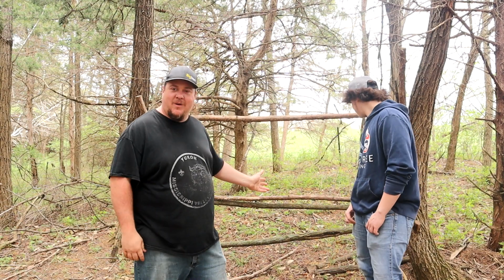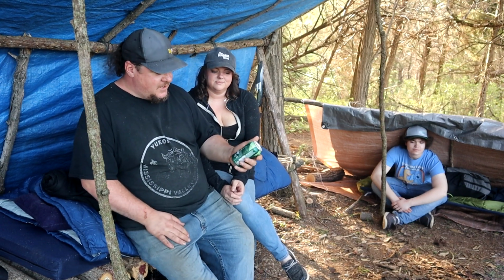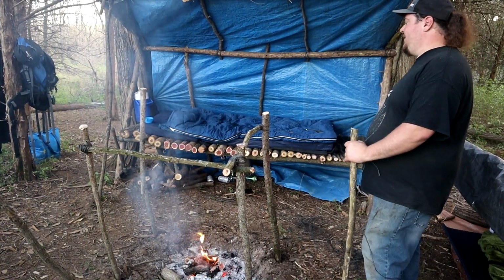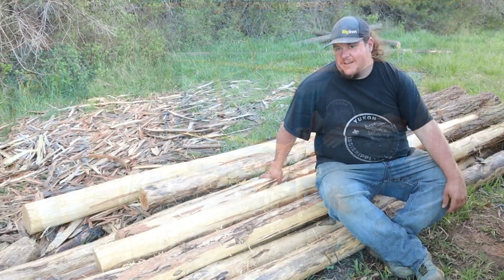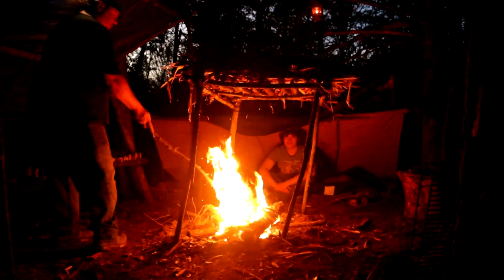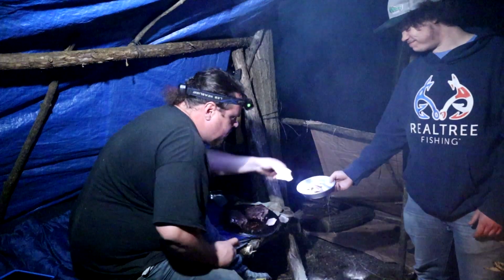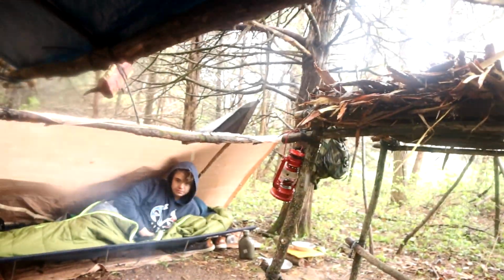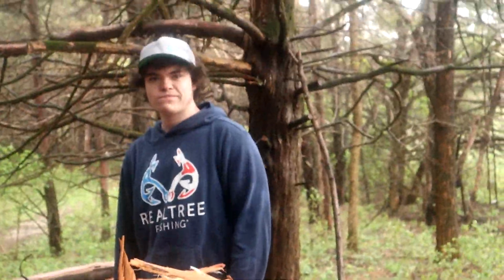Bushcraft Camp with fire protector, Roasted Venison and Friend | In the Bush #117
Join Tiffy and I, along with our friend Riley for some good ole fashioned bushcrafting. In this episode we build a simple fire protector to keep our fire out of the rain.

I was in Boy Scouts growing up, but after I turned 18 "adulting' took over and I rarely did any of those activities. After seeing the way the world was going I decided I needed to brush up on my self-reliance and outdoor skills. So in January of 2021 I began hiking out into my woods, building fires, shelters, cooking, and doing other bush activities. I decided for my own benefit I would film and catalog these trips, and track my progress along the way. You are watching me learn in real time.

In this video series you will see me learning survival skills and enjoying nature in various forms including; bushcrafting, fire making, campfire cooking, fishing, hunting, and foraging. In many videos you will be invited along for the journey as I camp in every possible environment from under the stars, to bushcraft shelters, to tent camping and even some vanping in my van and luxury camping in campers.

In the fall of 2021 I built a small cabin in one of my favorite locations. Many of the videos take place there as well.

Big thank you to Brandon "Cooper" Wilson for the "In the Bush" graphic

00:00 Intro
00:42 Building Shelter
03:01 Step Two
04:37 Building fire protector
10:34 Cooking
13:42 Bedtime
16:45 Packing up
17:57 Outtakes